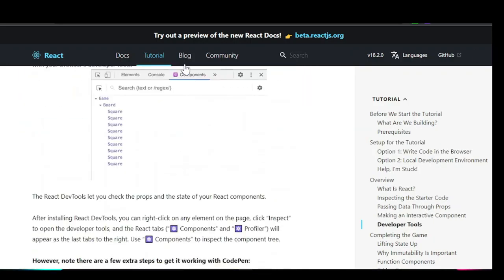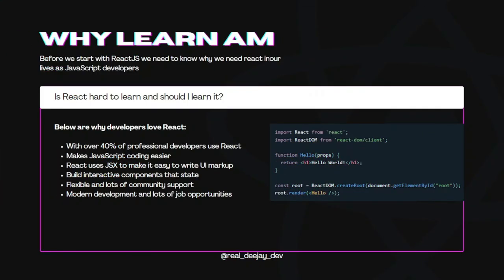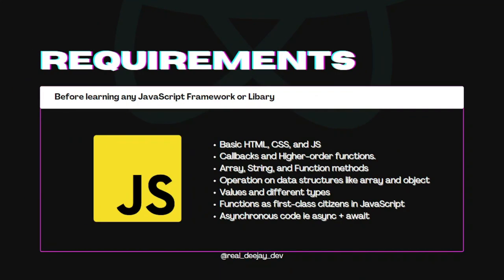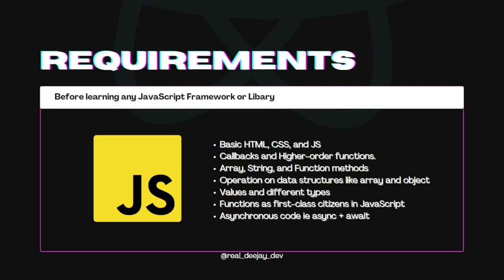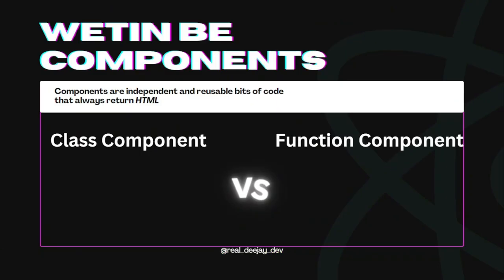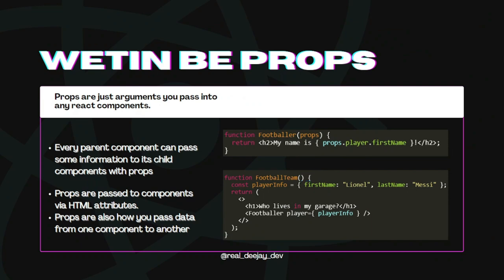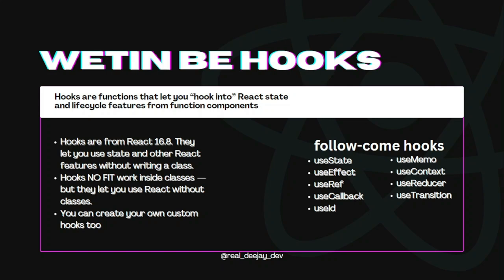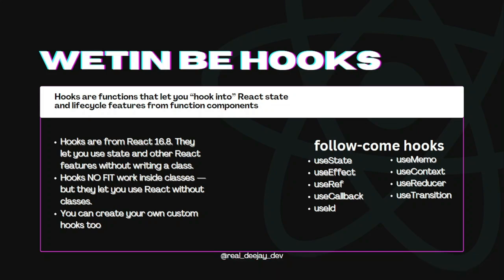React for Beginners 2023 Intro | ReactJS in Naija Pidgin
Hey Naija!
Let's see what ReactJS is how it works etc, by the end of this video you will have an idea of what React is,  Props, State, the virtual dom is, and react lifecycle... I will explain in Nigeria pidgin English

Happy Learning!

⏱️Timestamp:

0:00 - Intro
0:28 - What is React
1:43 - Why should I learn React
3:29 - What do I need to learn ReactJS
5:02 - What is a react Component
6:13 - What is React Props
9:00 - What is the React State
9:30 - What is the React Hook
12:40 - Outro